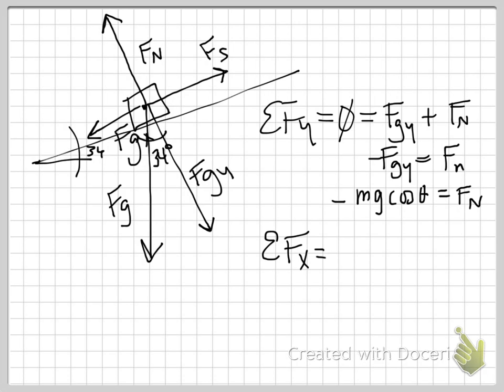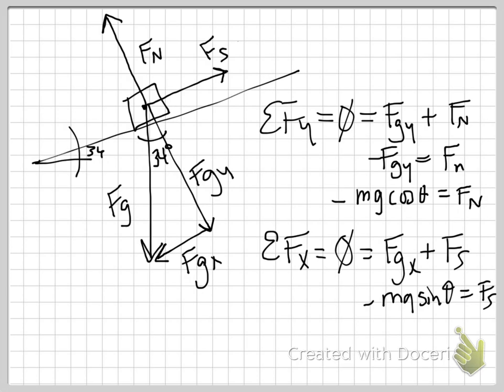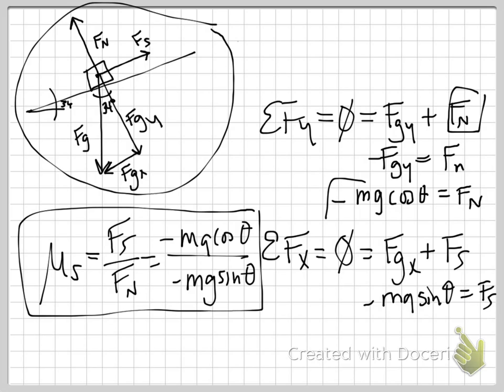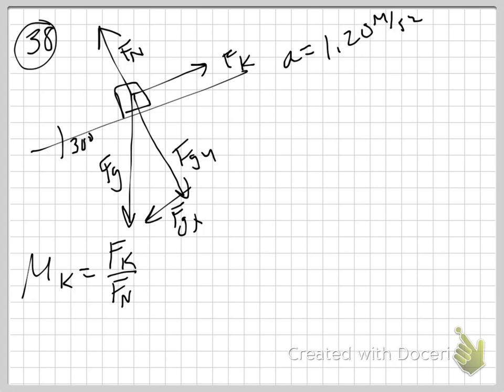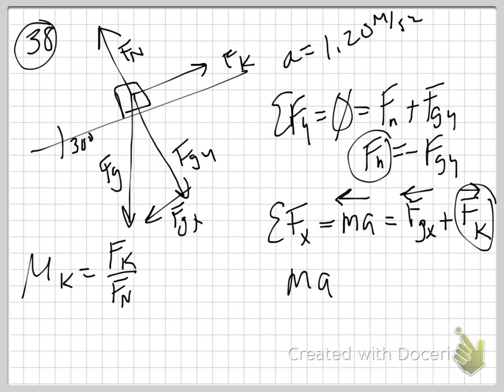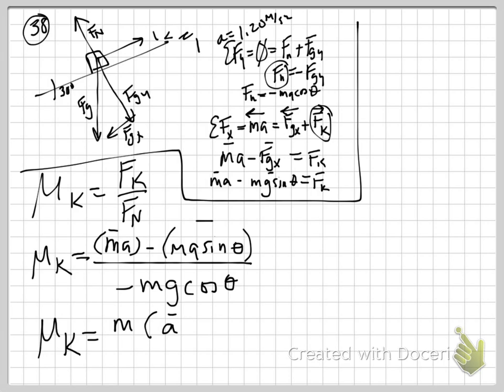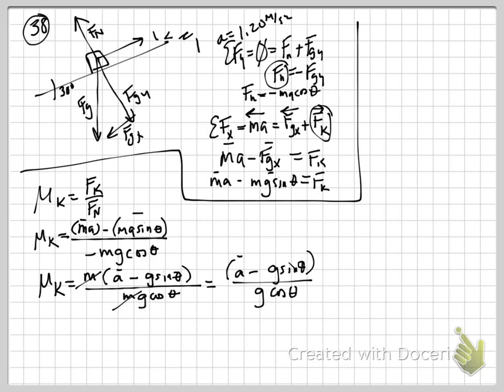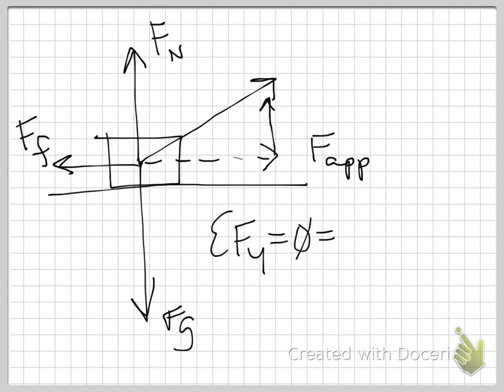physics 11-13-16 Ff and Fn tips and tricks